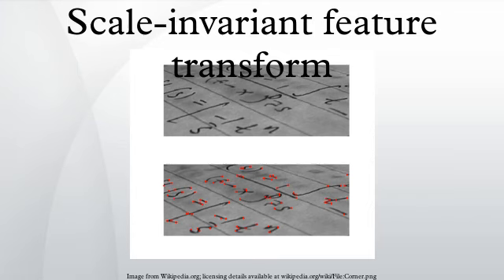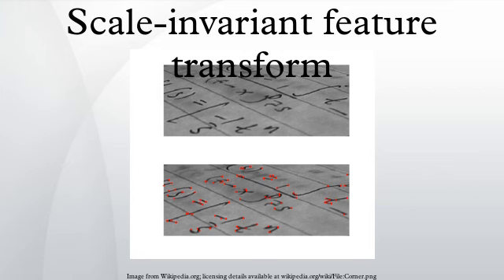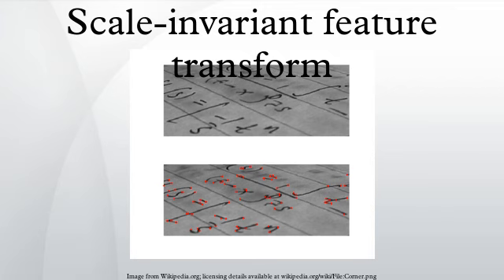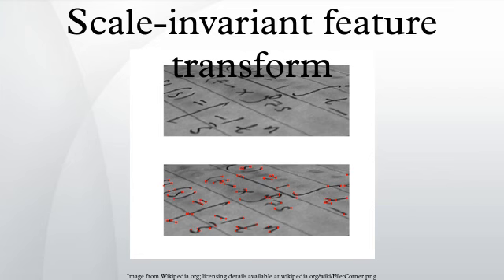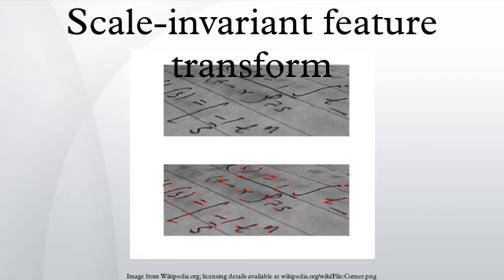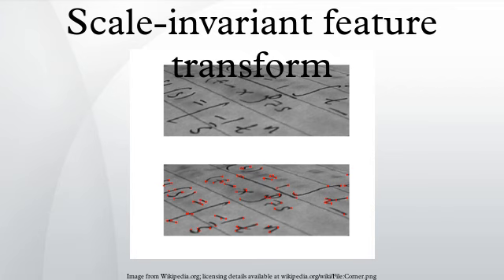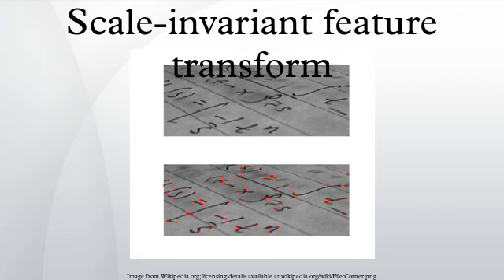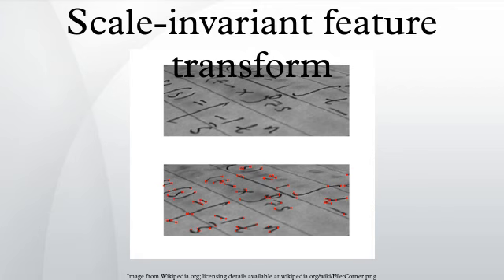Scale-invariant feature transform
Scale-invariant feature transform (or SIFT) is an algorithm in computer vision to detect and describe local features in images. The algorithm was published by David Lowe in 1999.
Applications include object recognition, robotic mapping and navigation, image stitching, 3D modeling, gesture recognition, video tracking, individual identification of wildlife and match moving.